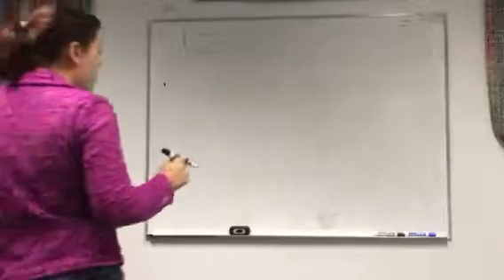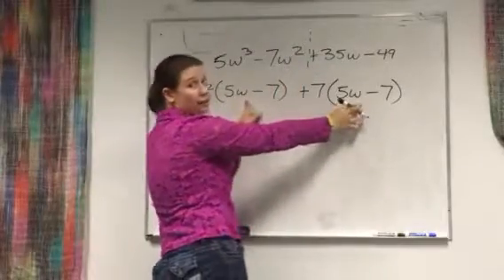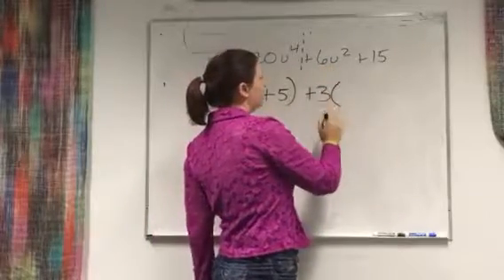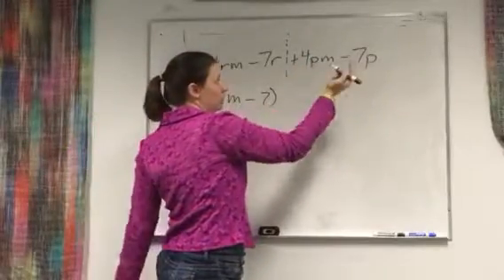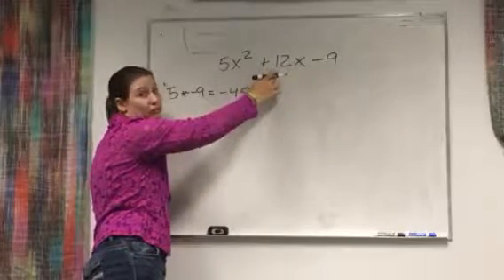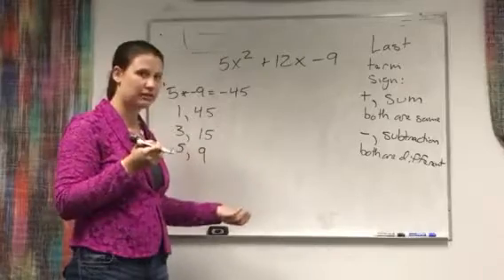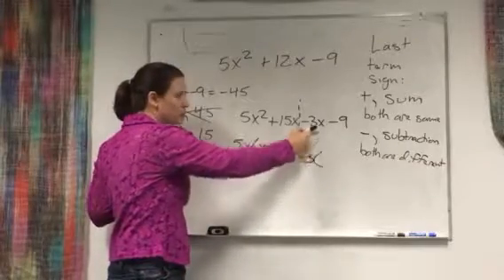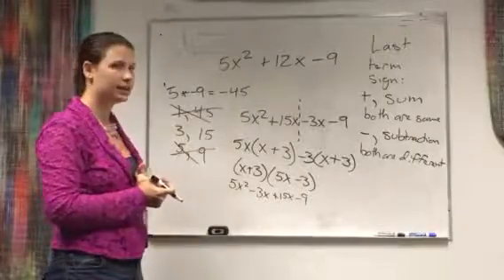AC Method of Factoring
Factoring trinomials using the AC method.  Also, factoring by grouping.